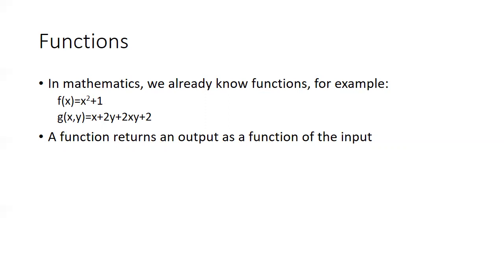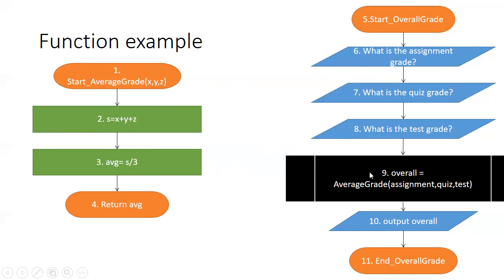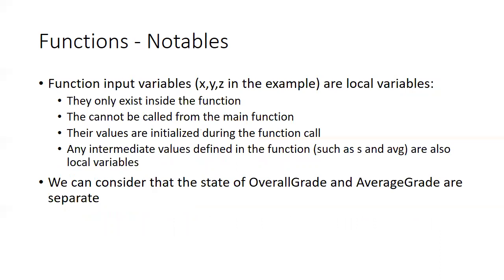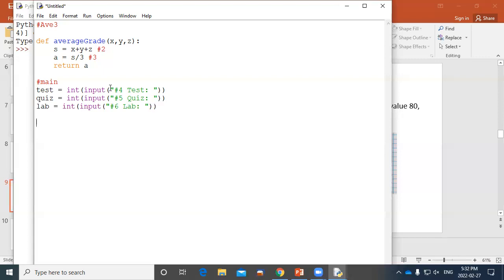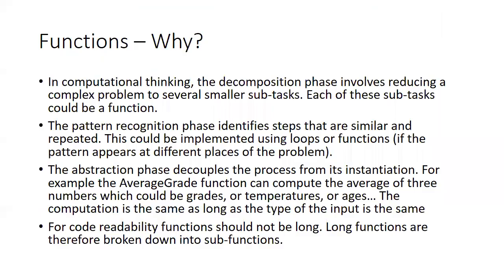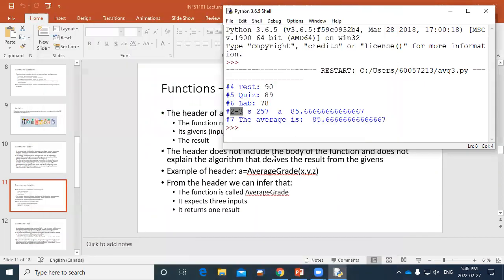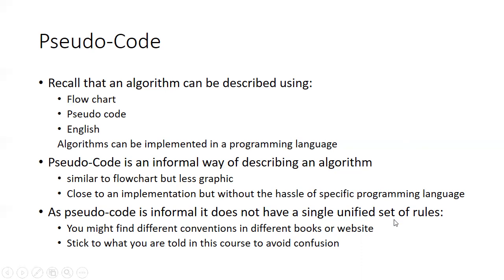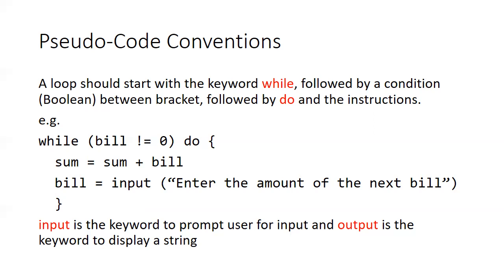INFS1101 Section 19 Lesson 12 Functions and Pseudocode